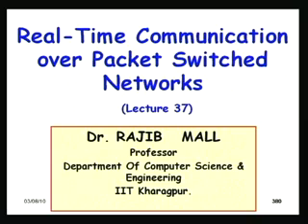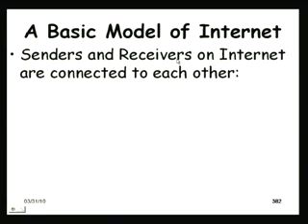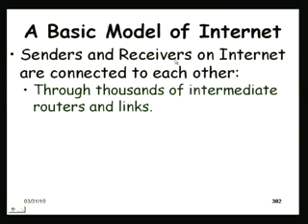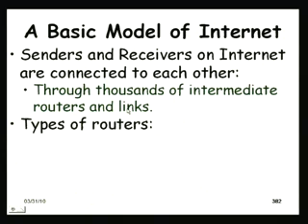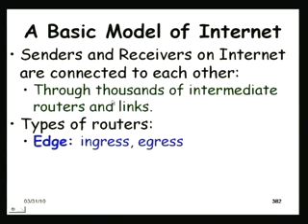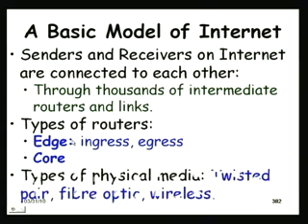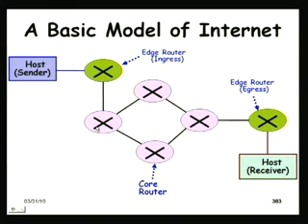Mod-01 Lec-37 Real-Time Communication over Packet Switched Networks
Real-Time Systems by Dr. Rajib Mall,Department of Computer Science & Engineering,IIT Kharagpur. For more details